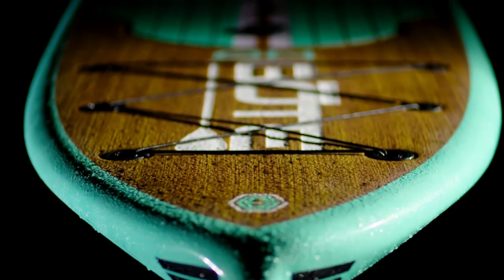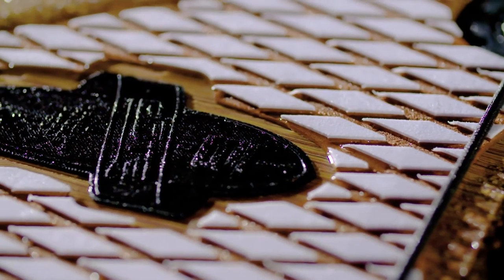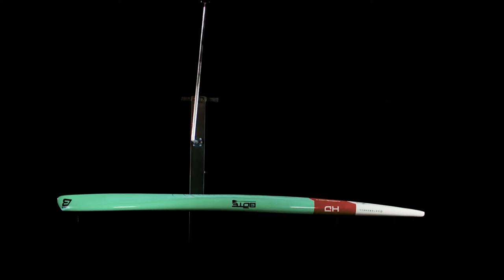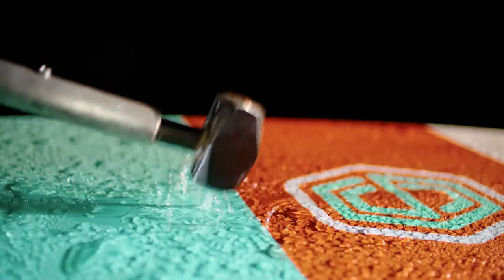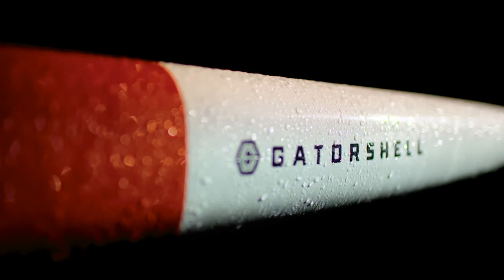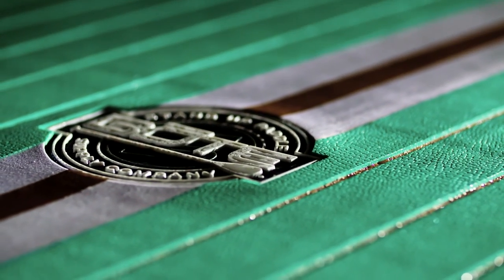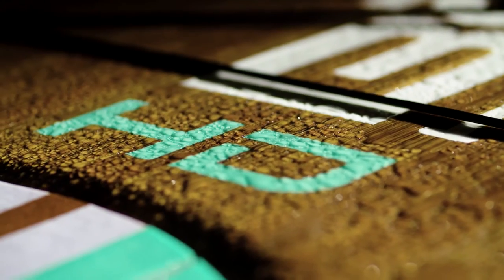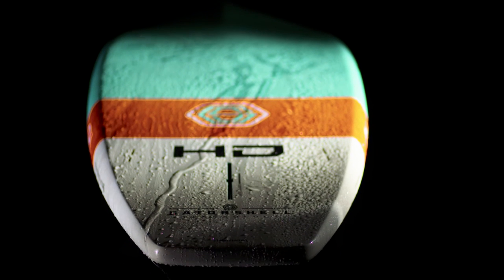Gatorshell Technology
Years in the making, our new Gatorshell Technology is poised to be the next game changing innovation to be introduced by the Darkroom gurus at BOTE. In our quest to constantly improve upon the products we make, we’ve achieved something truly special. Incredibly strong and stunningly beautiful, our new line of Gatorshell boards are the toughest we’ve ever made.